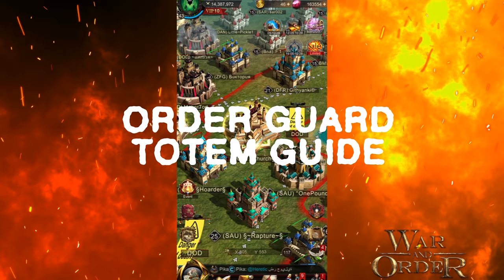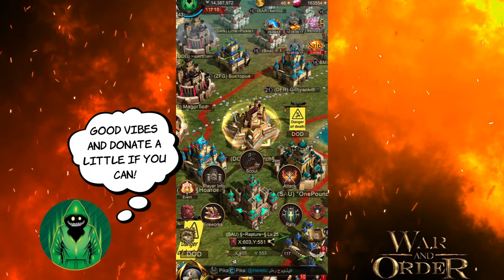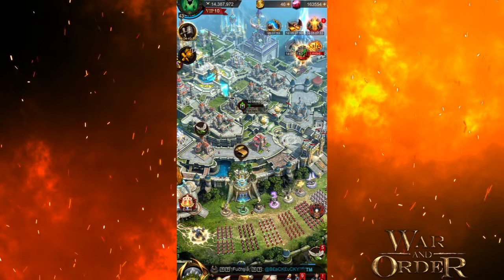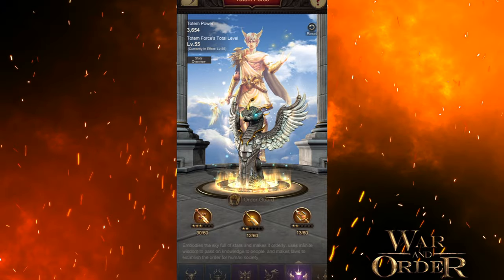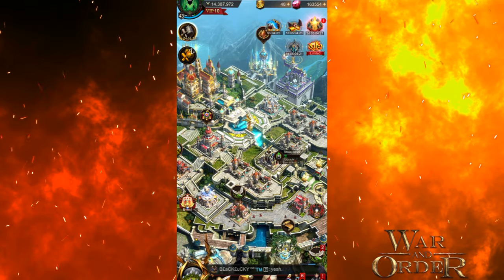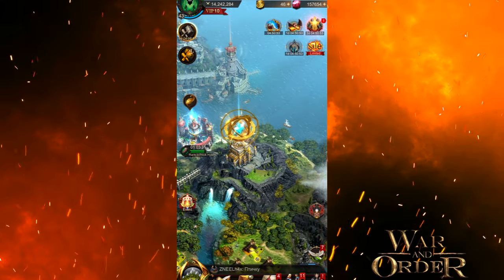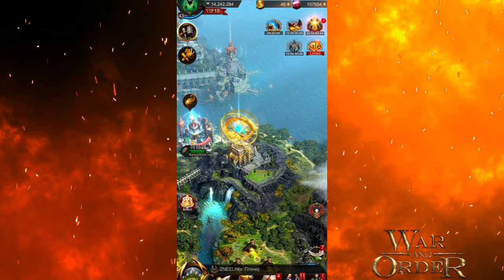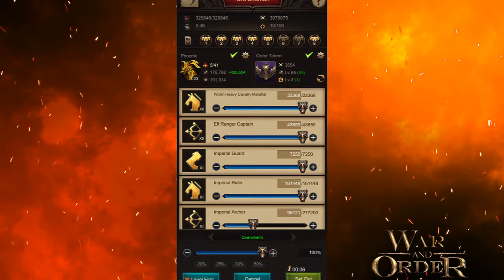War and Order - Is the Order Guard Totem OP in PVP?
In this War and Order video I go over the Totem Guard totem and try it out in PVE and PVP.